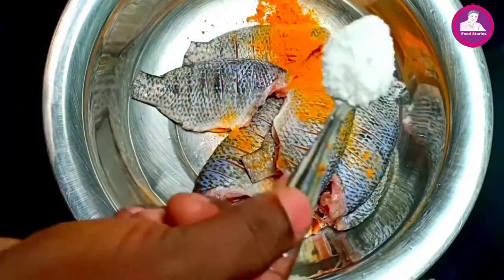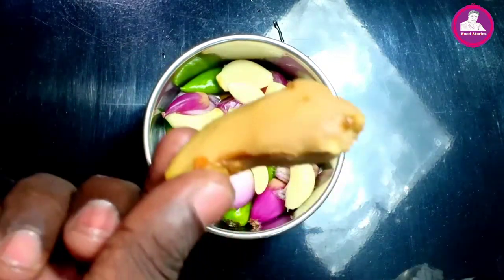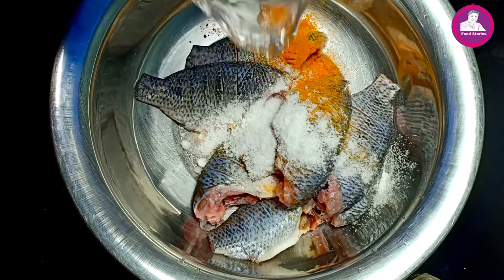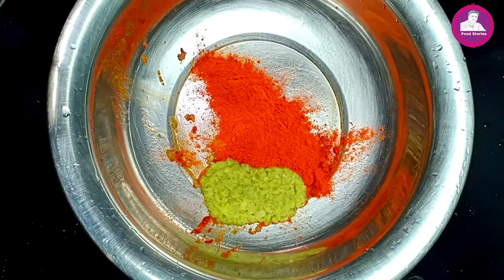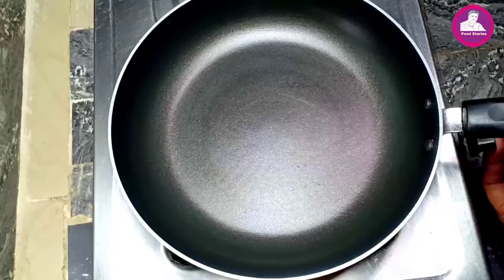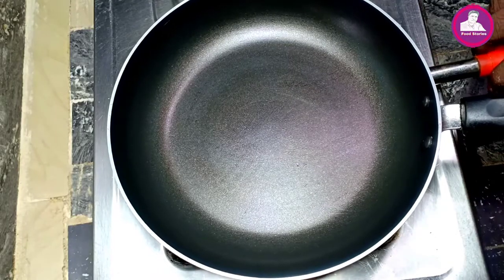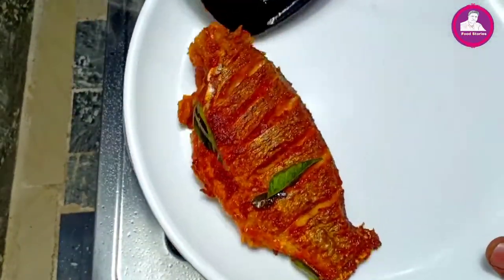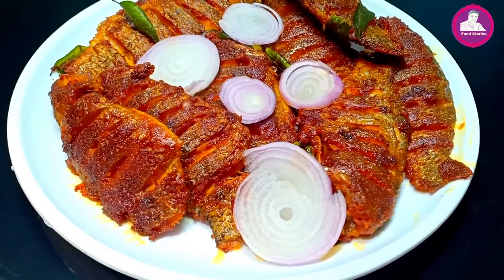മീൻ ഫ്രൈ ചെയ്യുമ്പോൾ മസാല ഇത്പോലെ ഉണ്ടാക്കിനോക്ക് \Fish Fry Recipe Malayalam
Fish fry or Meen Porichath, Meen Varuthath, is a popular South Indian food recipe, fish simmered and marinated in an awesome spicy masala and cooked to perfection. It is simple, easy and a lip smacking fish fry

After watching this video you can directly cook it in your house with easily available ingredients...

For more
Enjoy Cooking...

How to make Fish Fry Recipe:

In a bowl add 2 tea spoons chilli powder,
Salt to taste, 1 tea spoon coriander powder,
1/2 tea spoon cumin seeds powder, 1/4 spoon turmeric powder,
1 tea spoon ginger garlic paste, 1/4 tea spoon masala powder. Also add juice of half a lemon and 2 tea spoons oil.

Mix the above in to a paste by adding 2 to 3 spoons of water.
We can add food colour if we want. Apply this mixture on the fish pieces thoroughly. Let it marinate for at least half an hour.
Add 3 table spoons of oil in a wide pan and heat it.

Fry the fish pieces as shown in the video. Fry them on low flame only. Fry each side for aproximately 3 minutes and flip till the pieces are cooked properly.

Hope you all try the recipe!!